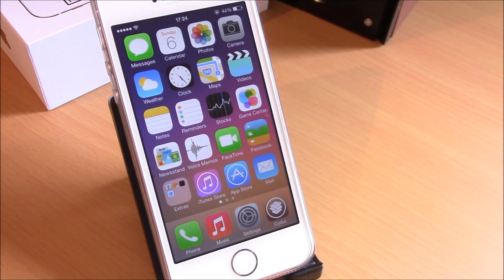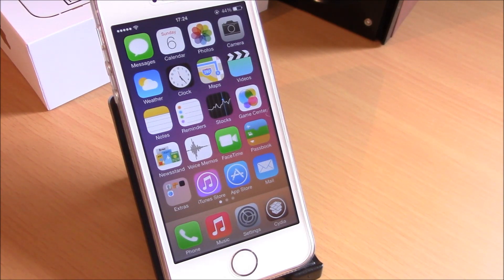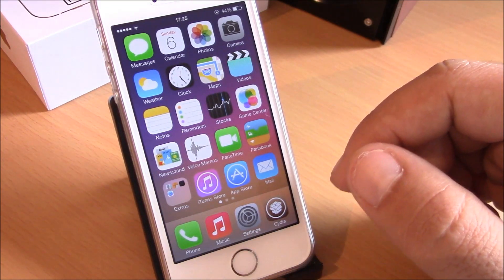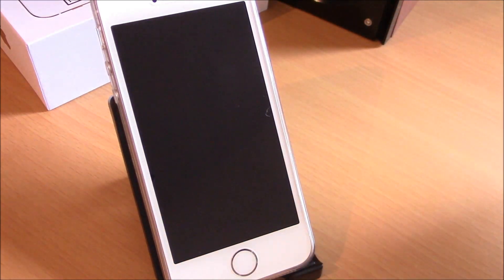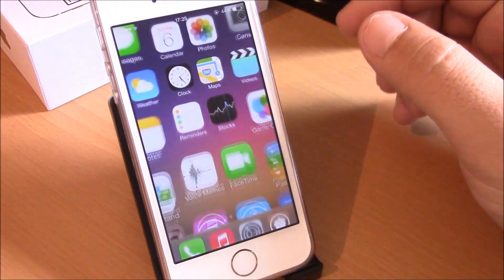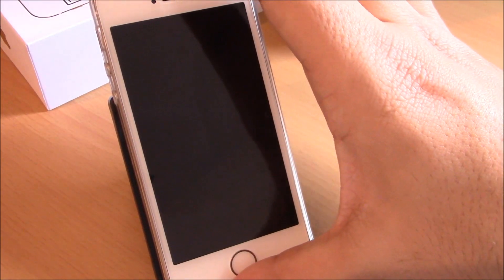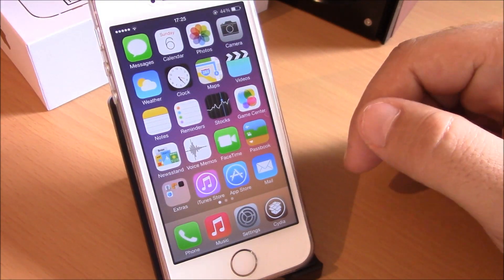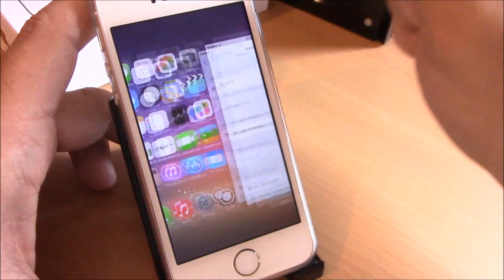AsLock - iOS 7 Cydia Tweak